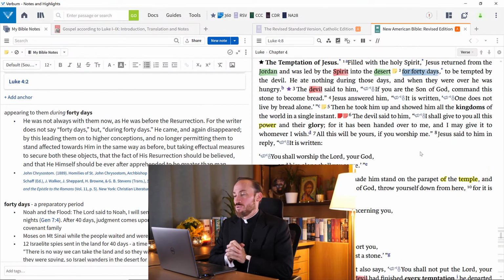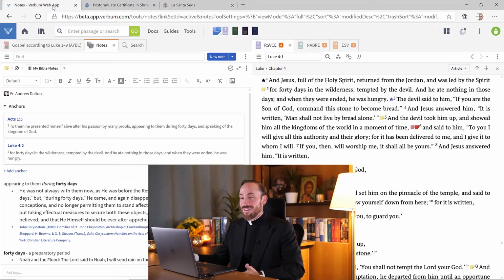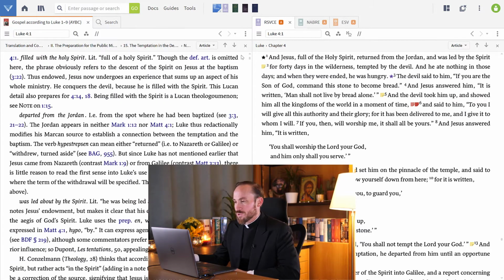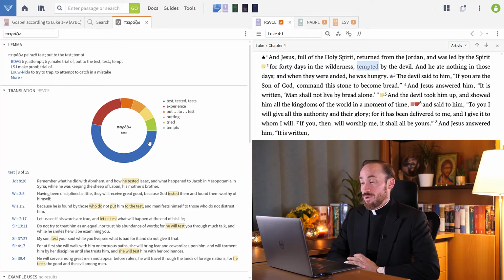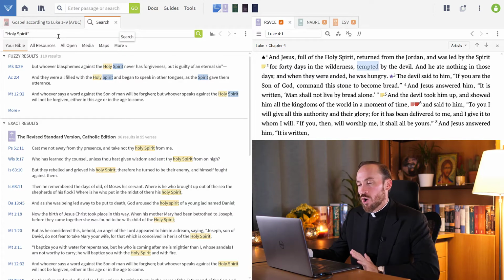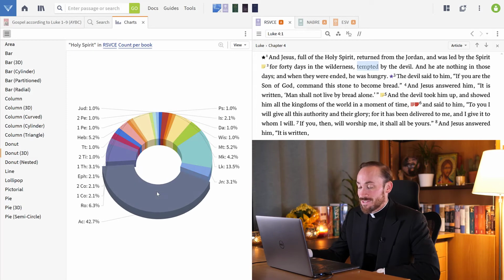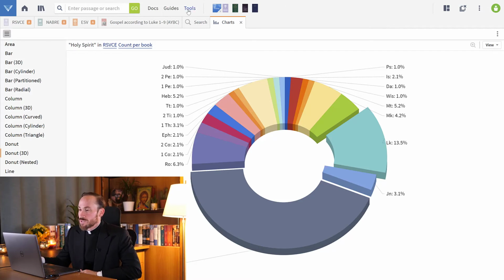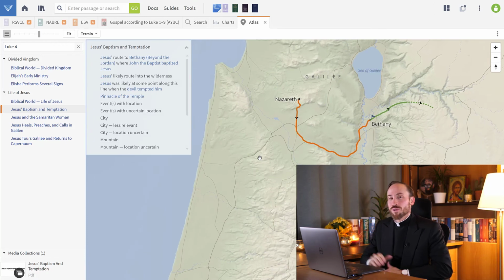Verbum 360 Training: Verbum Web App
Don't have access to your desktop version or the mobile app? That's okay. You can access your account online with the Verbum Web App.